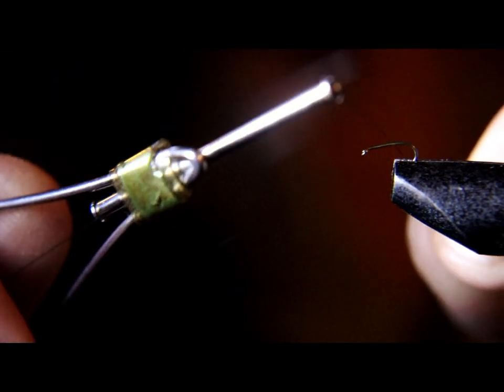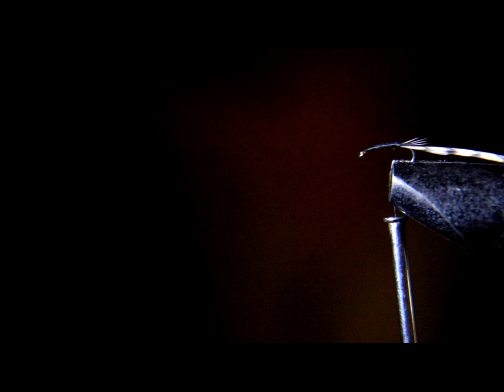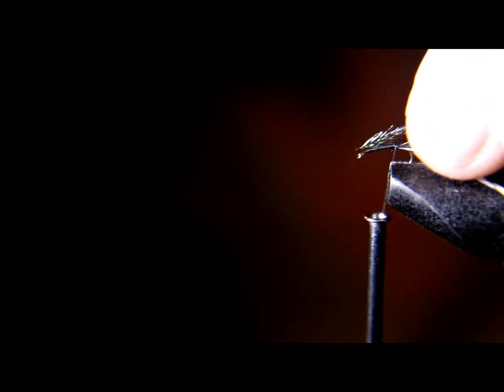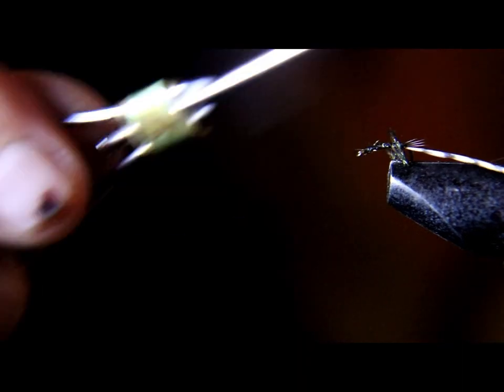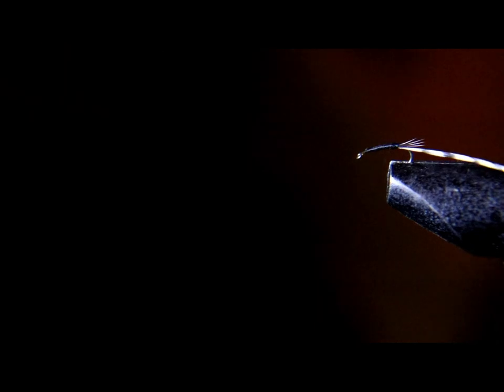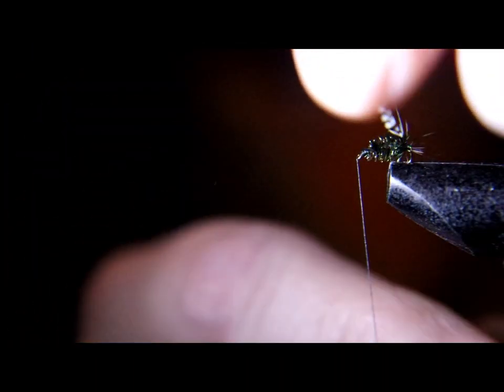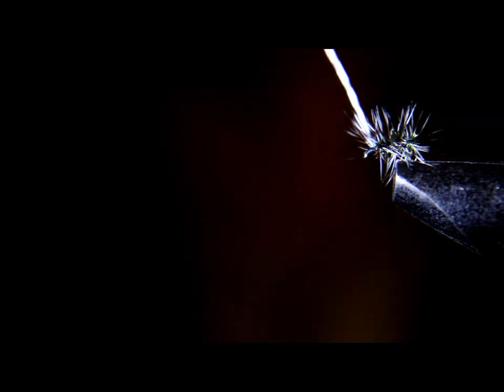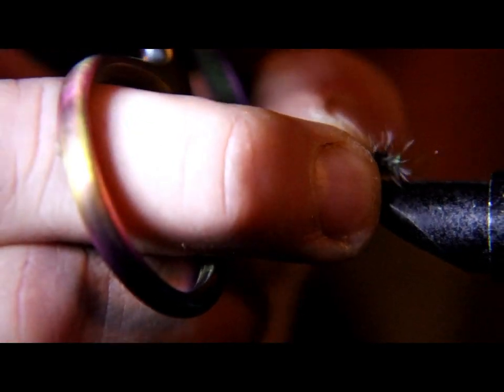The always deadly Griffith's Gnat MUST HAVES EP 3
Today we are tying the always deadly Griffith's Gnat A MUST HAVE FLY for all boxes.